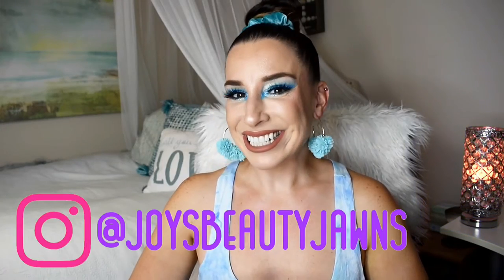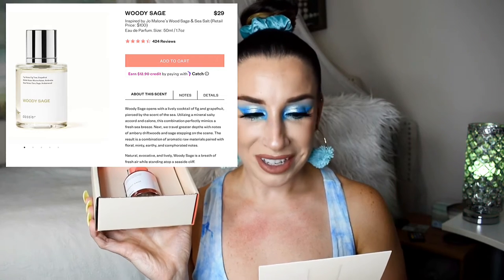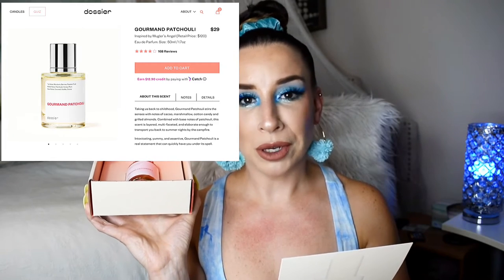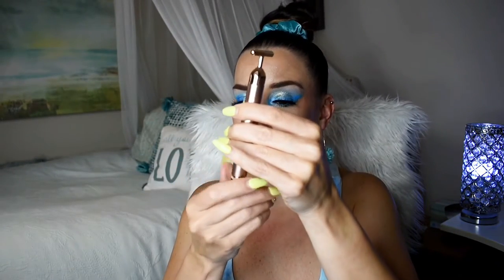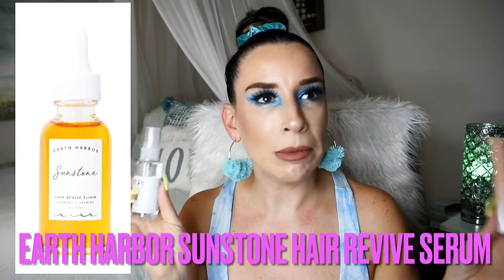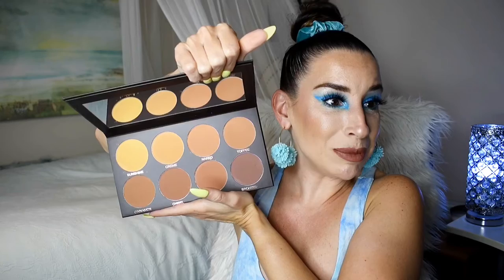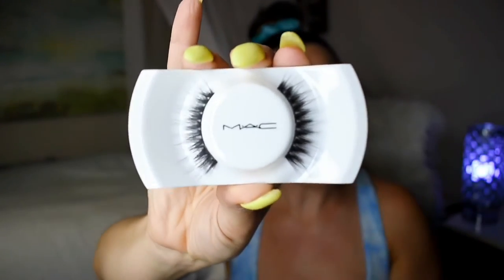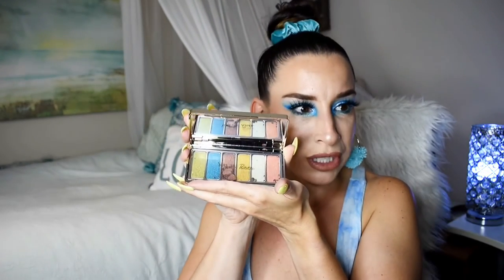BoxyCharm Premium & Luxe Unboxing September 2021 || ft. Dossier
Hey Fam! 🥰 Thank you so much for stopping by! 💜 In this video, we are going to be unboxing my Premium & Luxe BoxyCharms for September 2021! We also get to pick out two new Dossier perfumes for September! 🥳

If you enjoy watching this video, I have a playlist for all of my BoxyCharm unboxings:

I am also so super excited to report that Dossier was kind enough to send me (*gifted*) more beautiful scents to share with you guys!! Ahhhh! 🤩🥳🥳🥳💜 This video is not sponsored and all opinions are my own. Thank you so much to Dossier for sending these incredibly fabulous perfumes!!! 😍♥️

If you are interested in checking out Dossier, I will leave their website linked below:

Products mentioned:

Dossier:

Woody Sage 🍃
Gourmande Patchouli 🍫

BoxyCharm Premium: ($35/mo)

Seraphine Botanicals Rhubarb & Rose Creamy Lip & Cheek Palette $45
Tarte Sea Glowtion™️ Skin Perfector $32
BloomEffects Tulip 🌷Dew Mist $38
Beauty Bakerie Milk & Honey Highlighting Palette $38
Complex Culture Beauty Sonic T-bar Facial Massager $58
Verb Ghost Oil™️ $18

BoxyCharm Luxe: ($50/mo.)

Rare Beauty Confident Energy Eyeshadow Palette $25
MAC Cosmetics 84 Goddess Lash $18
Saturday Skin Pretty Pop Probiotic Power Whipped Cream $57
KAB Cosmetics Contour Palette $60
Outre Best Buds Shampoo & Conditioner Duo $66
BoxyCharm Beauty Washing Machine $40
The LifeStyle Co Bamboo Body Polish $49
Grace & Stella Hot & Cold Gel Bead Eye Mask $18

On my face:

Catrice All Around Color Correcting Palette
IT Bye Bye Foundation Full Coverage Moisturizer
Dior Forever Skin Correct Concealer
GlamLite Eye-Cing Eyeshadow Base
Flower Beauty Light Illusion Perfecting Powder
Beauty Creations Dare to be Bright Eyeshadow Base - Blue My Mind
Clionahd Stained Glass Single - Crown Jewel
Terra Moon Multichrome Single - Little Dipper
Ciate London Eye Lustre Glitter Liquid Eyeshadow - Ice
Jaclyn Cosmetics Loose Highlighter - Extra
NYX Vivid Brights Gel Eyeliner - Weho
Fenty Beauty Cheeks Out Freestyle Cream Bronzer - Macchiato
Iconic London Ultimate Bronzing Powder - Light Bronze
Melt Cosmetics Cream Blush Light - Polished
Kylie Cosmetics KyBrow Brow Pencil
Essence Make Me Brow Brow Gel
MAC Mineralized Skin Finish Highlighter - Soft & Gentle
Anastasia Beverly Hills Liquid Lipstick - Hudson
Qveen Studio Dragon Lash Mascara (upper lashes)
Urban Decay Perversion Mascara (lower lashes)
Kiss Strip Lash Adhesive Lash Glue
Kara Beauty Fabulashes 3D Faux Mink Lashes - A60